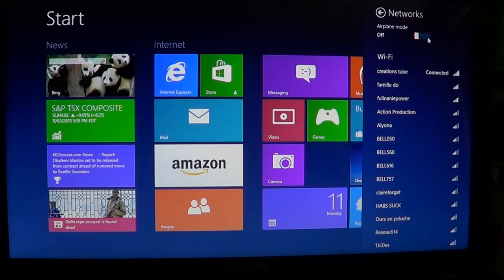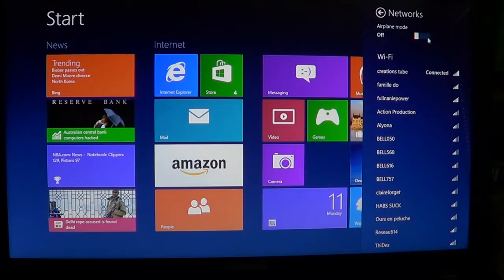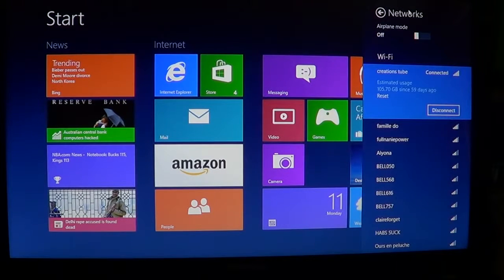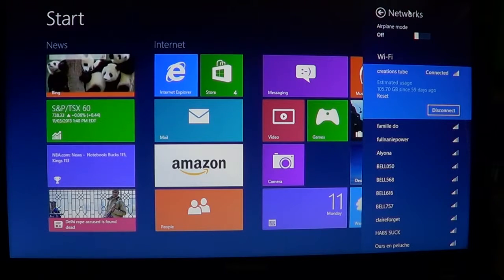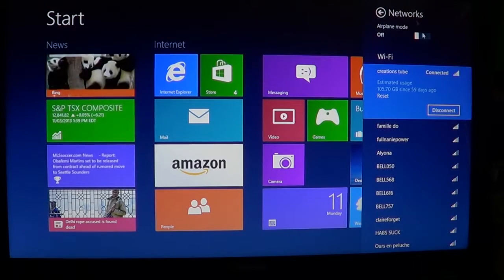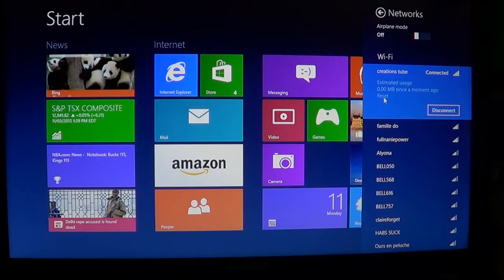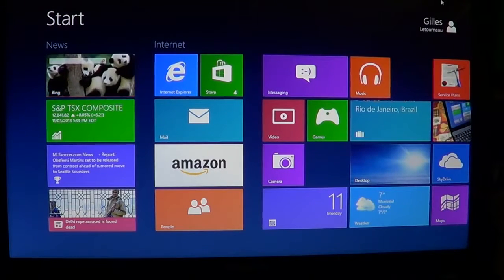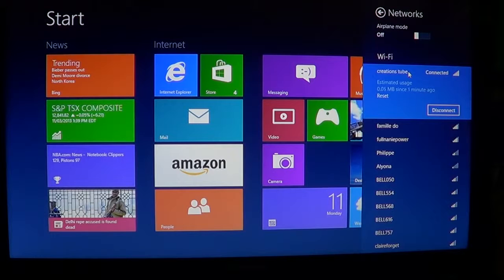Windows 8 - Internet Data usage monitor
Internet data meter on windows 8